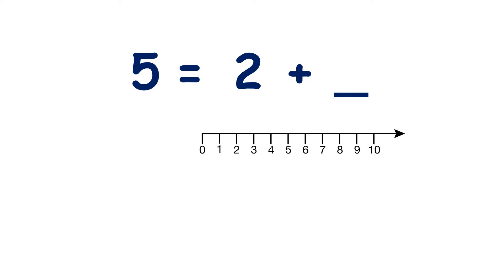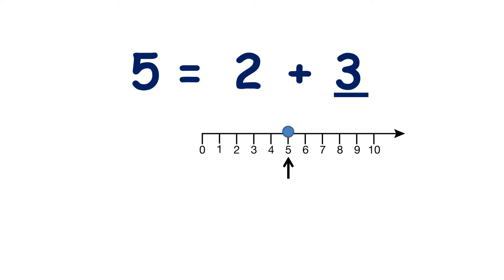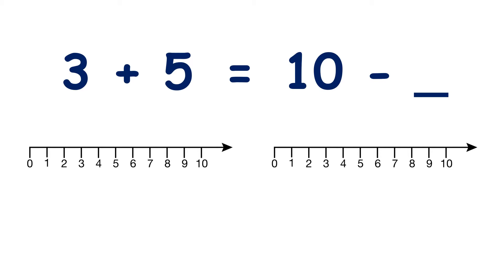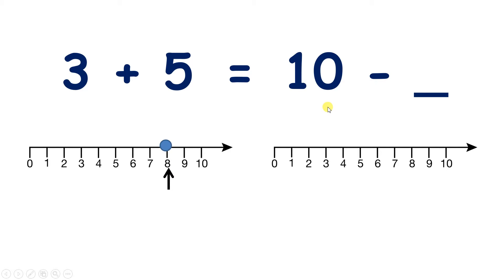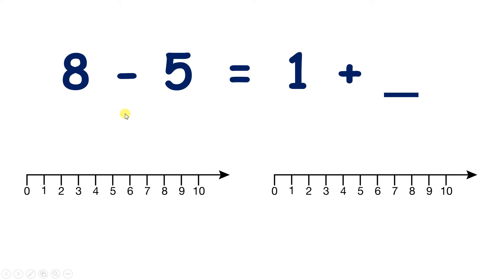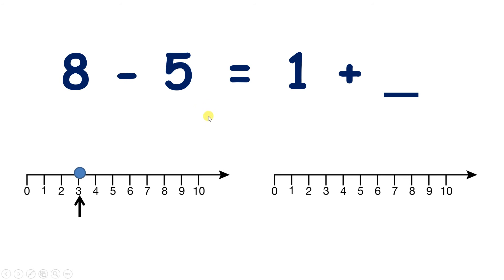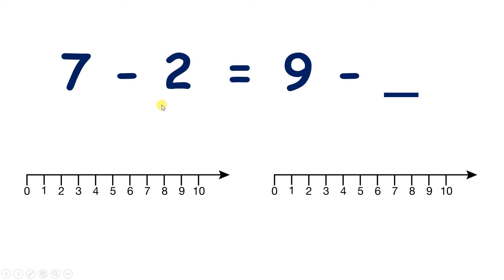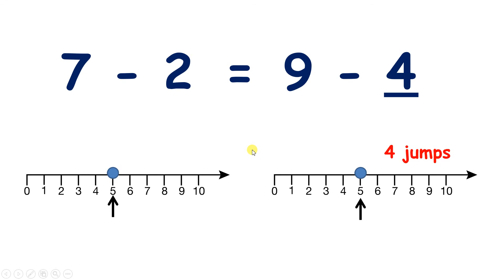Solve missing number problems for simple addition and subtraction